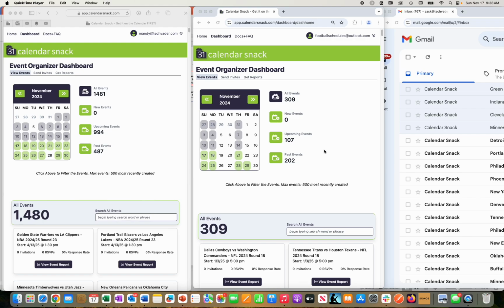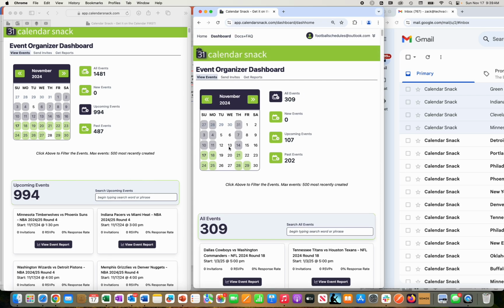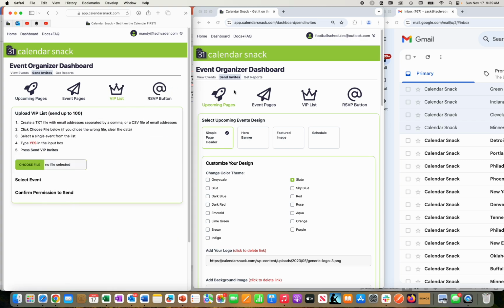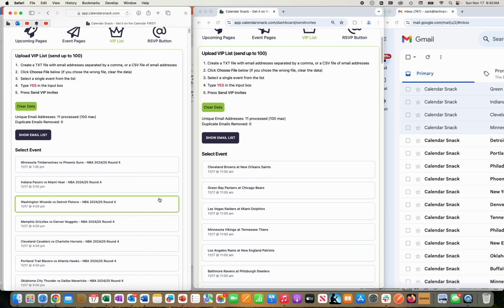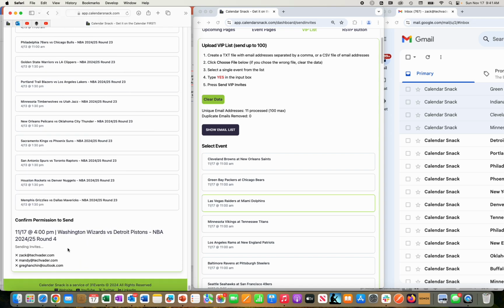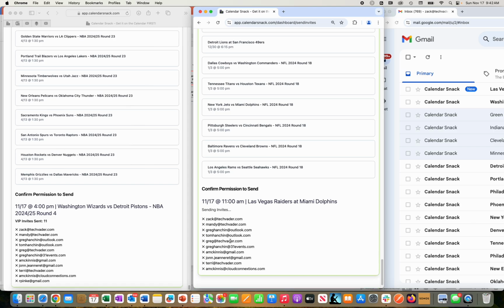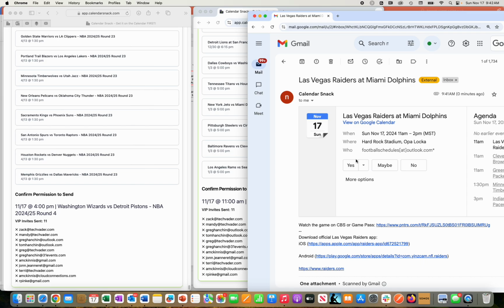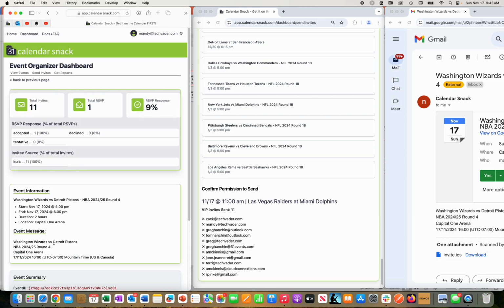Nov 17 24 AWS Demo Sending Bulk Calendar Invites for NBA & NFL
Sending Bulk Calendar Invites on the Calendar Invite Server by 31events.